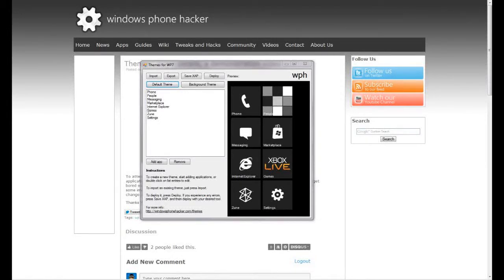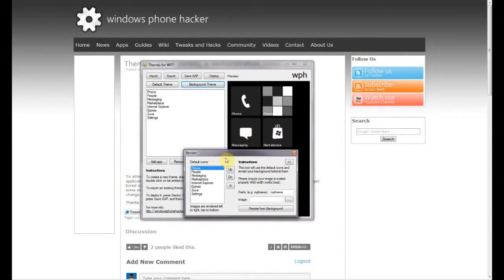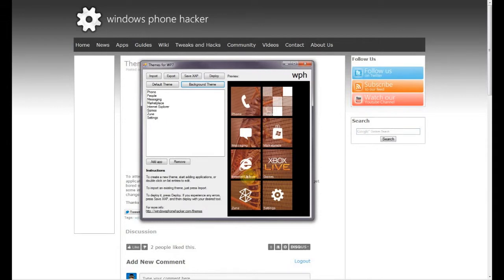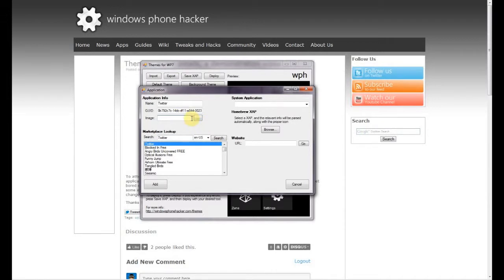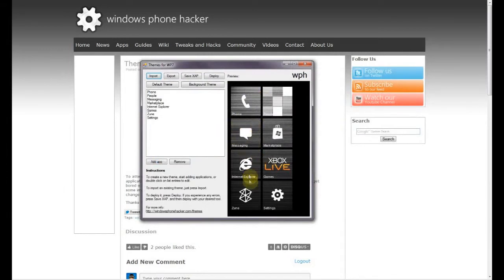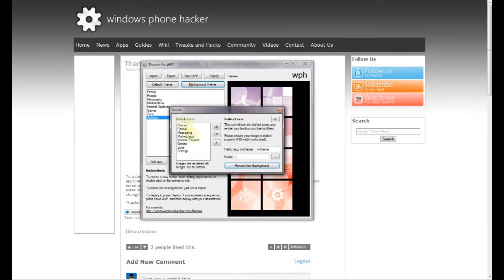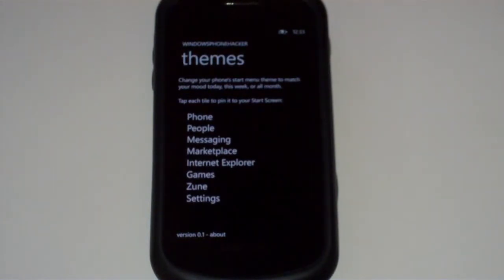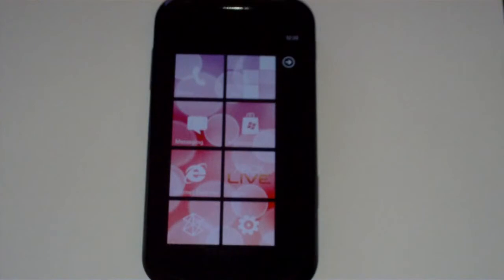Создание своих тем Windows Phone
Приложения поможет вам создать свою собственную тему для Windows Phone